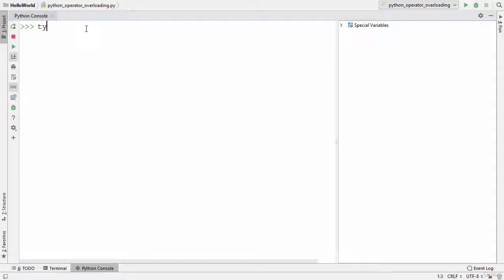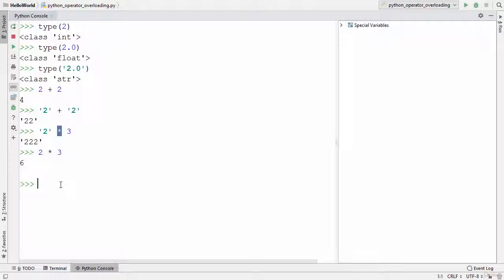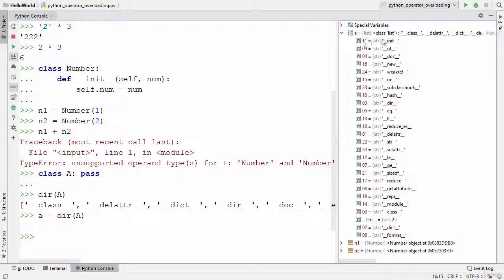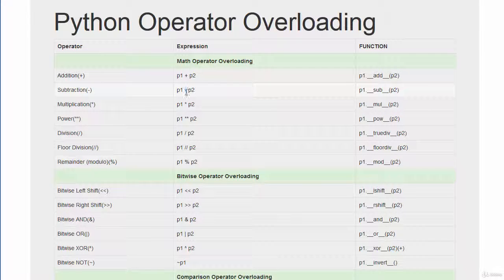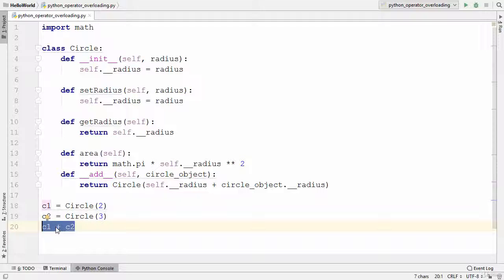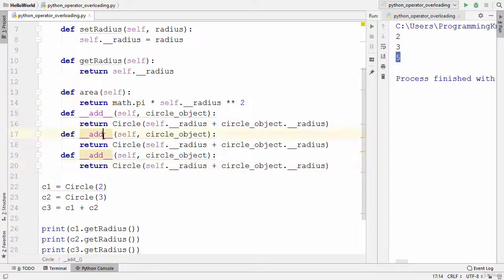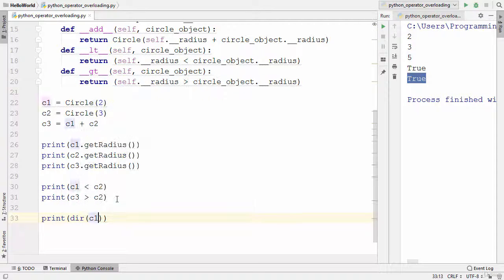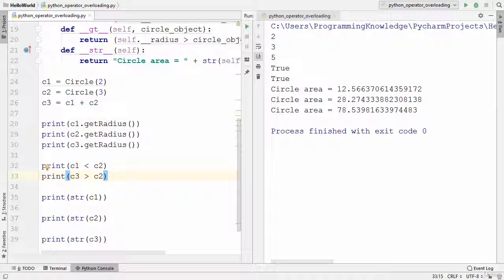Python Operator Overloading | python tutorials